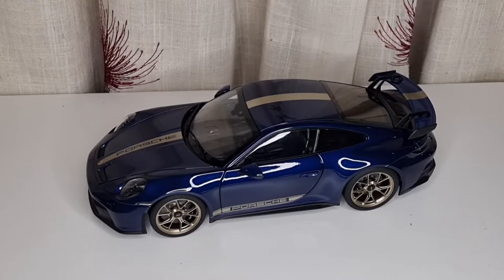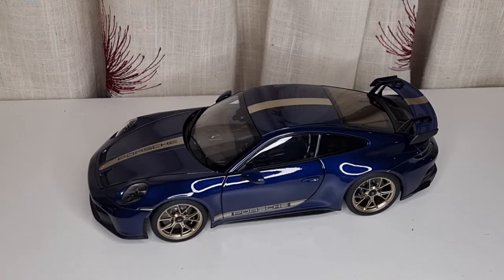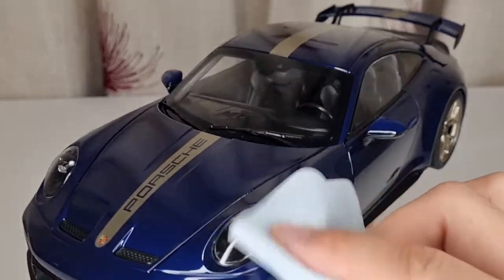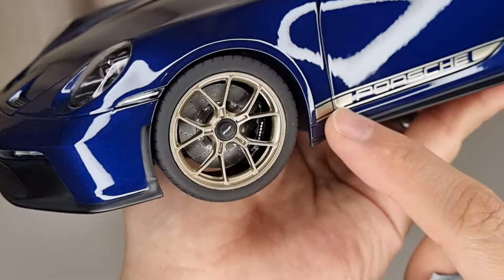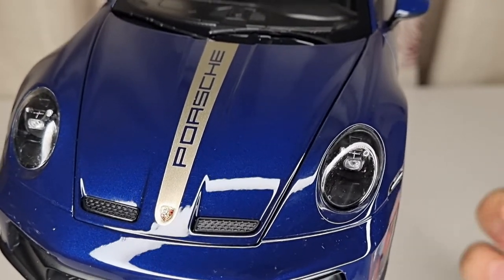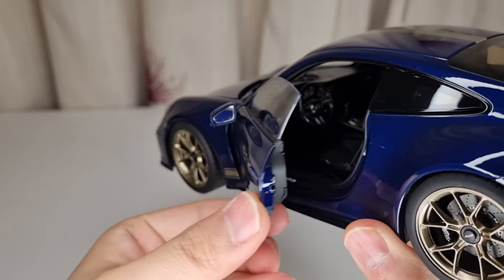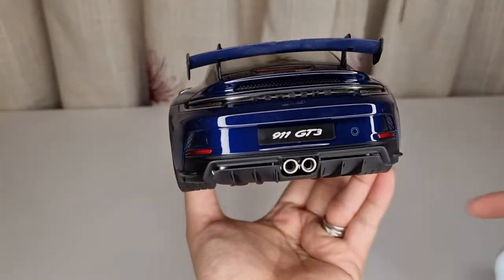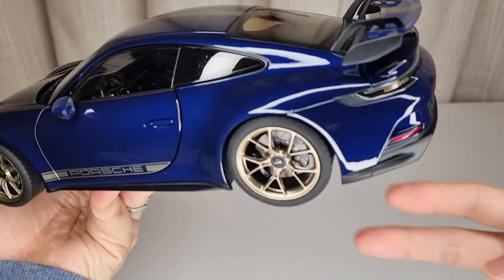Norev - Porsche 911 (992) GT3 (2022) - 1/18 Diecast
Pros
Very nice cabin and all the buttons and dials are clear and full carpet
Nice headlight and tail light
Love the paint job and all the Porsche stripe
Working suspension and love the Porsche badge
Love the wheel design, brake disc and calliper
No gap in any of the opening part. All nicely sealed.
3 opening parts (doors and trunk)

Cons
Exhaust system under the body and can't open rear engine but I still absolutely love it.

Compare to Maisto version. Better headlight position, good paint job on the spoiler, much nicer interior especially the carbon fibre bucket race seat and come with window. Everything feel slightly better which make it the whole lot better overall.

Overall 9 out of 10 and really nice model. Weight about 650g and paid for about £135 from the Small Ants Model Car.